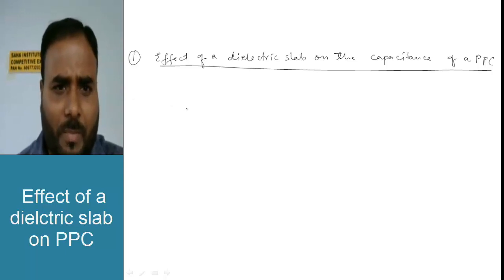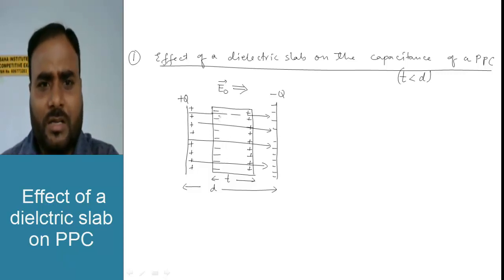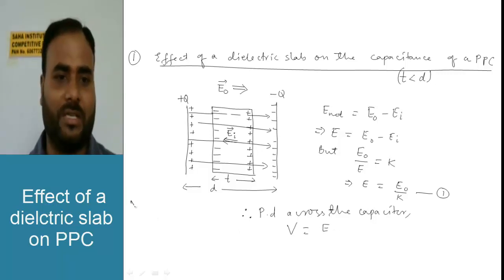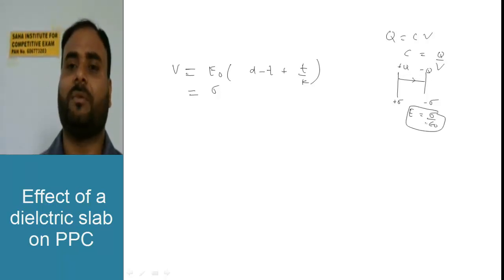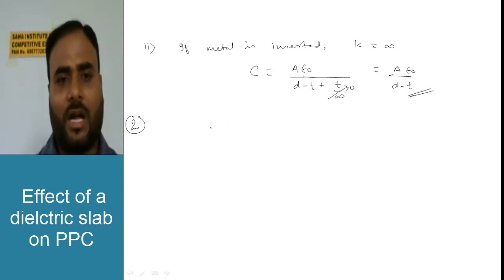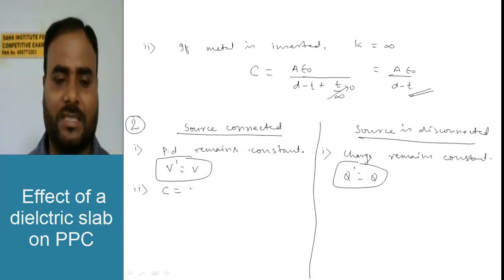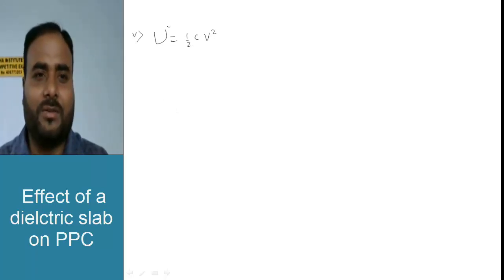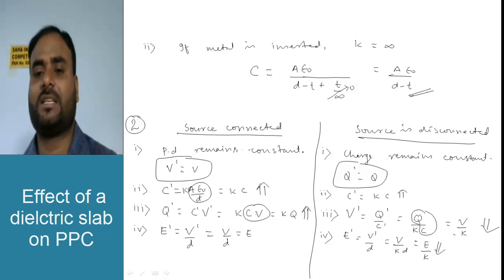effect of dielectric slab on parallel plate capacitor 1